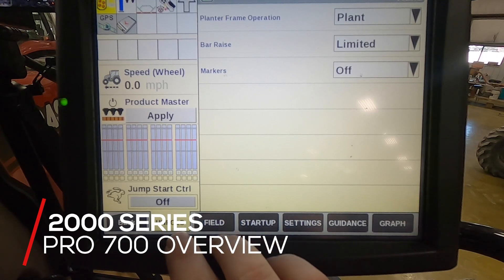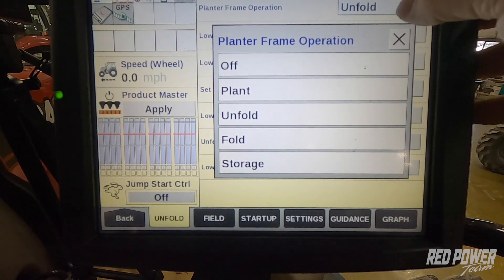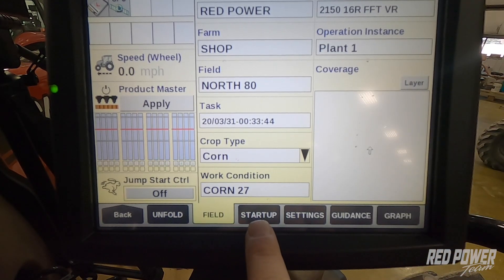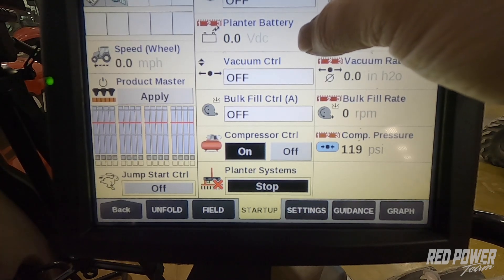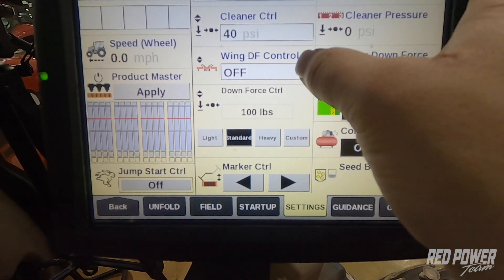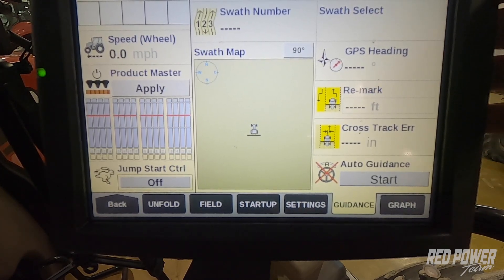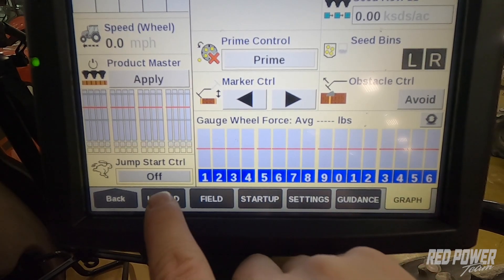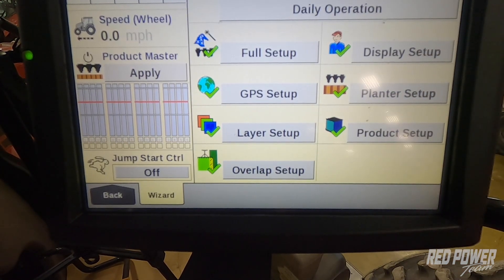Case IH 2150 Planter | Pro 700 Run Screen Overview | Red Power Team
In this video the Red Power Team covers a general overview on the AFS Pro 700 monitor for the Case IH 2150 series planter. We cover the run screen layouts and what each tab and menu indicates on the monitor. We touch on run screen layouts, home screen, toolbox, GPS tab, and diagnostics.